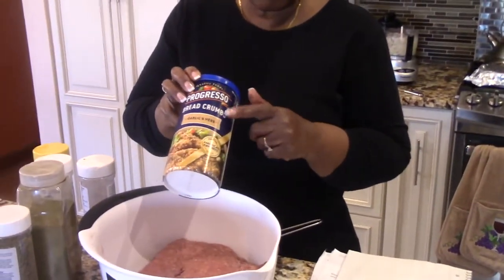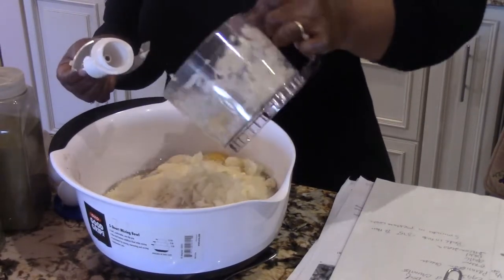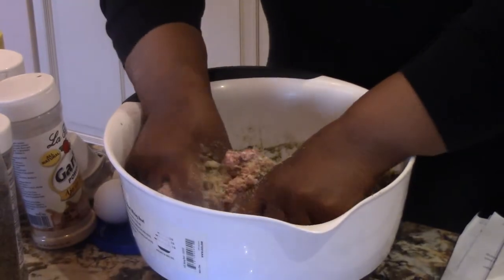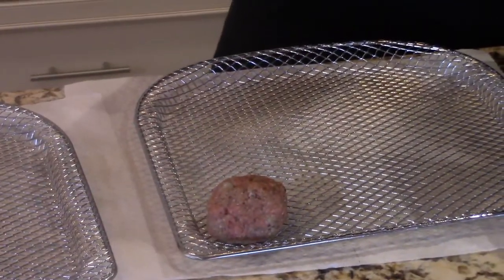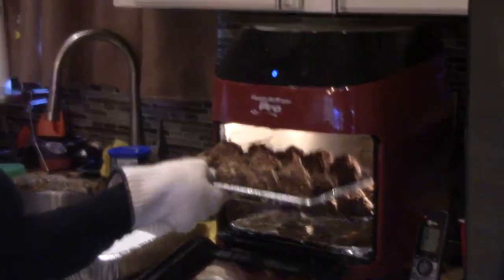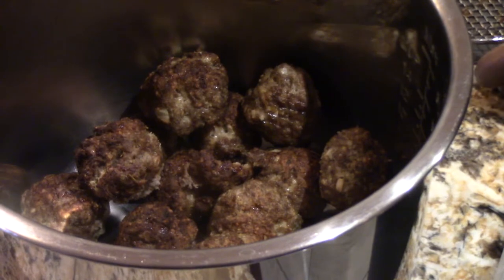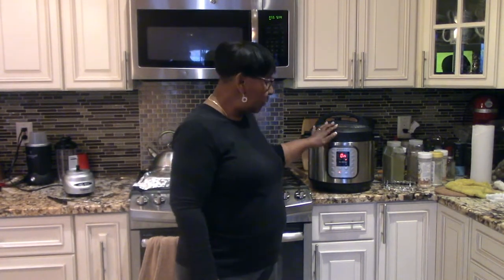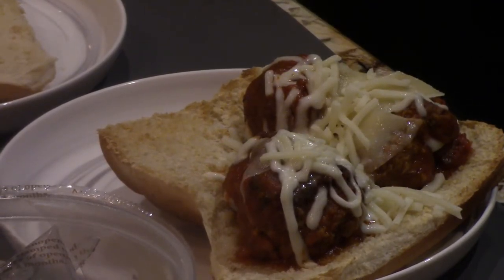How To Make Meatballs In The Air Fryer Then Pressure Cooked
Recipe for Meatballs:

2 LBS of Ground Beef
1 Cup of Bread Crumbs
2 Eggs
1/2 Cup of Paramecia Cheese (more if you like)
1/2 Cup of chopped onions - or as much as you like
1 tablespoon of minced garlic
1 tablespoon of each seasoning - Garlic, Basil, Italian Seasoning, Ground Thyme, ground garlic and parsley

Bake in the oven (375 degrees) Air Fryer on (400 degrees) For about 1 half hour
Place them in your pressure cooker for 5 minutes with your favorite pasta sauce.

$BTSSGS

Rode SC4 3 inches Microphone Cable

Sony ECMAW4 Wireless Microphone (Black)

Shure MVL Omnidirectional Condenser Lavalier Microphone(1/8” (3.5mm))+Windscreen, Tie-Clip, Mount and Carrying Pouch

Tripod for iPhone, Diamondo Professional Camera Tripod Stand Holder for Smart Phone iPhone Samsung with bag

Zhiyun Smooth-Q 3 Axis Handheld Gimbal Stabilizer for Smartphone Like iPhone X 8+ 7 Plus 6 Plus Samsung Galaxy S8+ S8 Note S7 S6 S5 Wireless Control Vertical Shooting Panorama Mode (Smooth Q Grey)
iPhone X

Kitchen Tools:
Cutco Knives
Glass mixing bowls
Tube pan
Kitchen Aid Mixer
Glass mixing bowls
Spurtle Cooking Utensils
OXO mixing Bowl
Food processor
Echo Show
Instant Pot
Power Air Fryer Pro